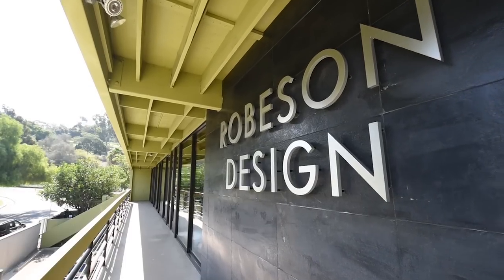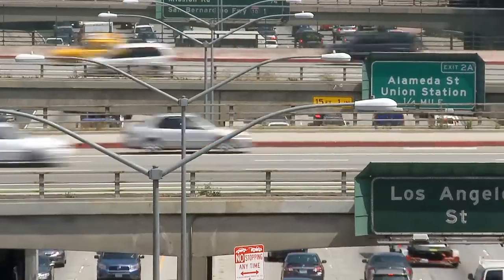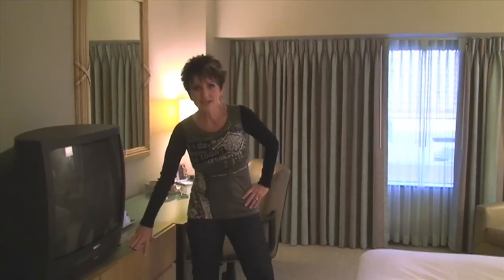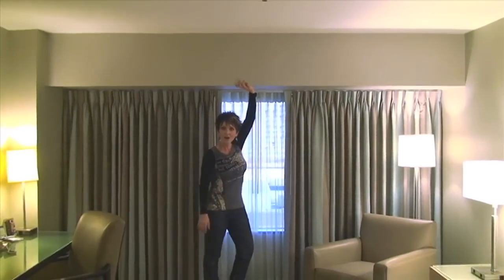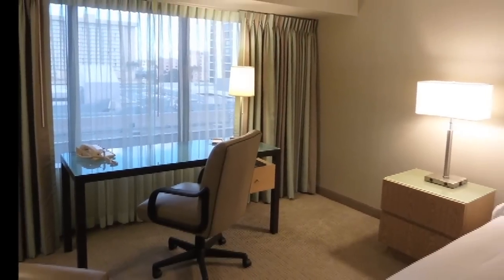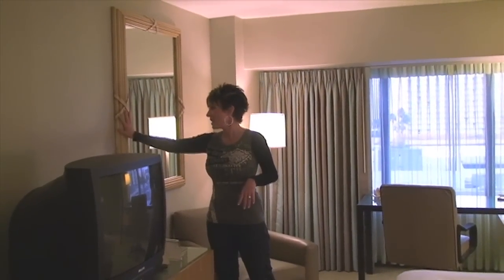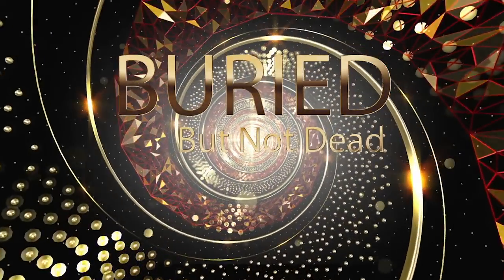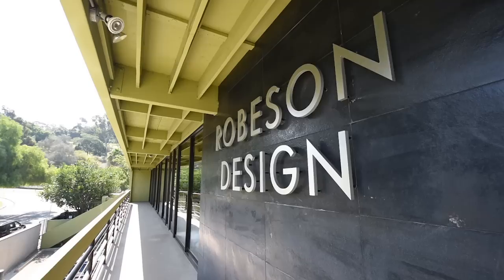Furniture Placement Ideas | Interior Design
This week, Rebecca takes you to the Hilton hotel at LAX in Los Angeles. To show you how much impact you can make on your space with something as easy as furniture placement. Watch as Rebecca moves around desks and chairs to achieve a more desirable look!